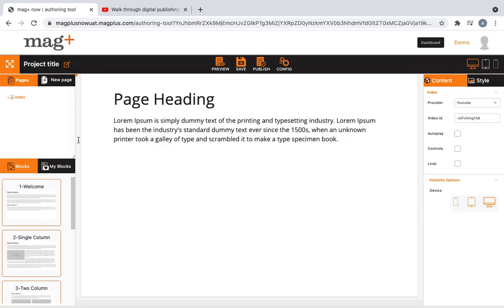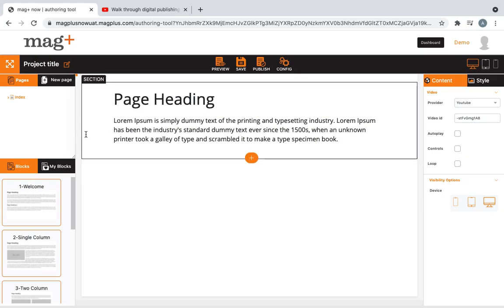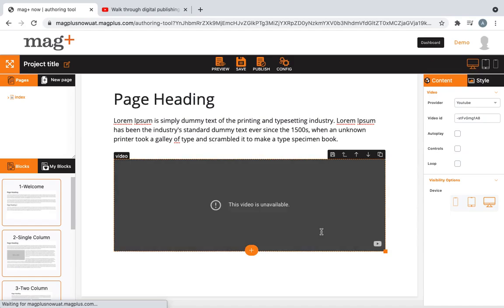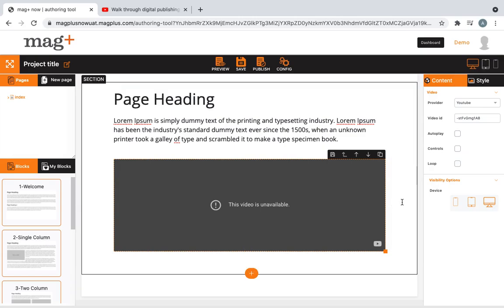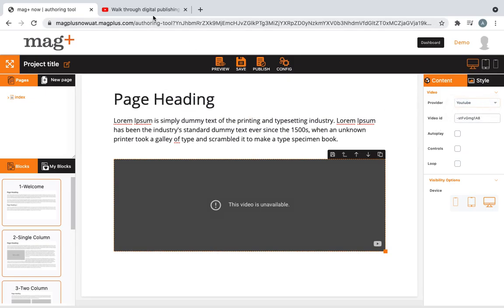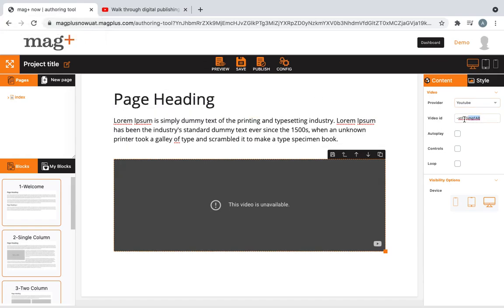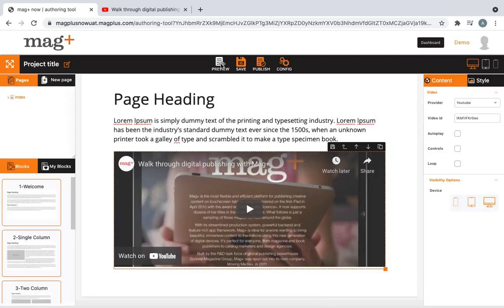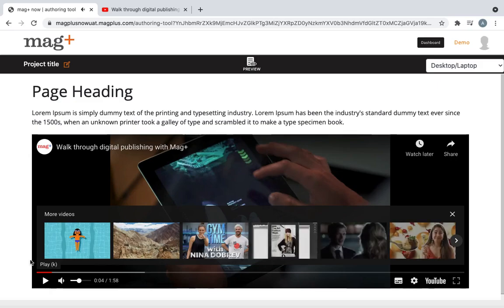How to Use Magplus Now Video Feature | Full Tutorial | mag+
Watch this video to learn about the video feature of magplus now. A great video explaining magplus now tool to the users. Bookmark this video for your reference as well.

About mag+

1. mag+ Now
2. mag+ Designd